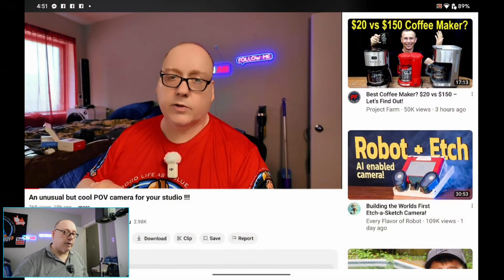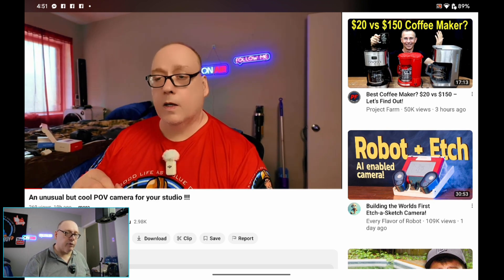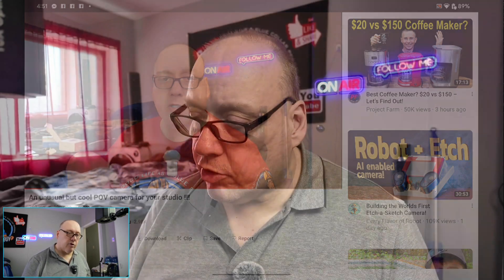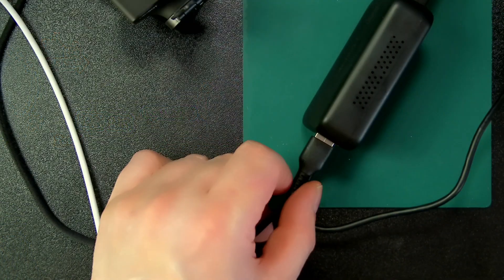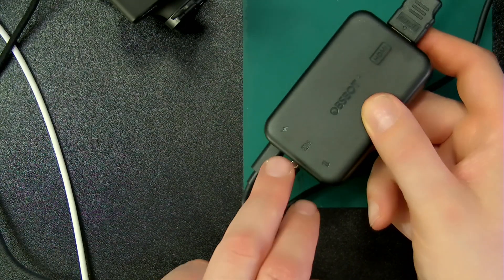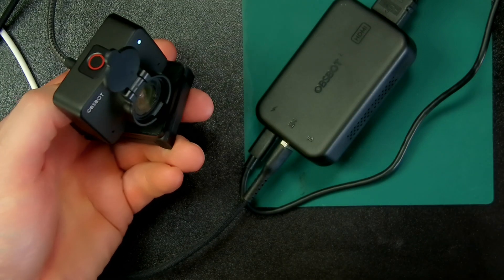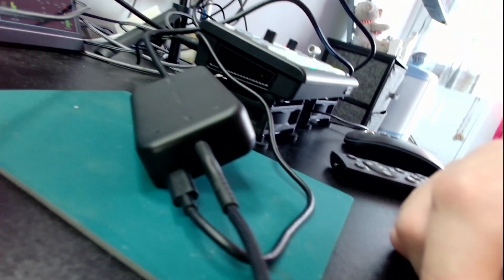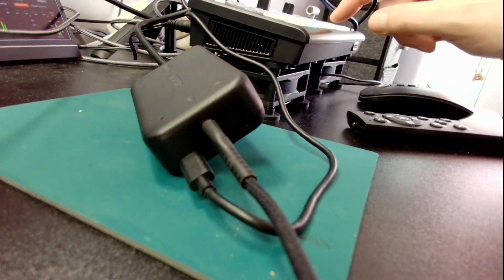DJI osmo pocket 3 firmware update! 4k 30 fps live stream! better look !!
New firmware for the DJI osmo pocket 3 and I found a way to link the DJI osmo pocket 3 to the obsbot UVC to HDMI converter! 4k at 30 frames per second.